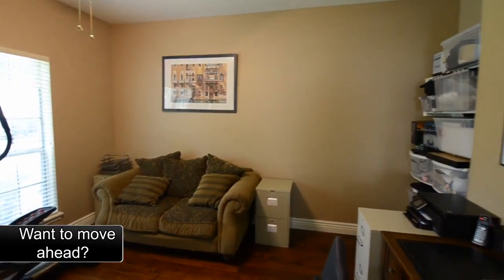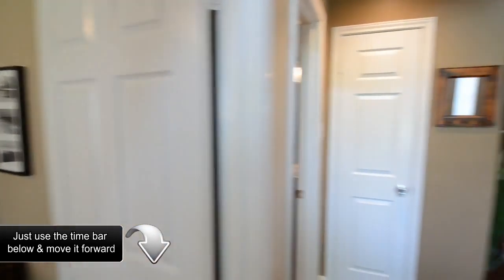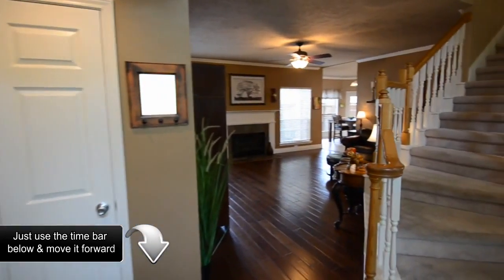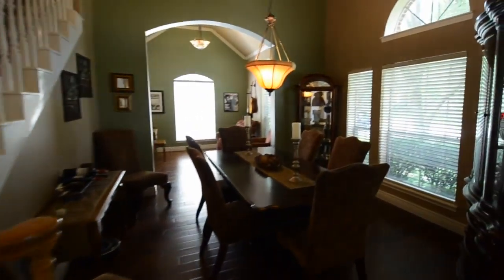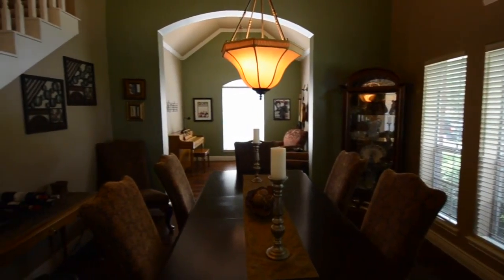6243 Spencers Glen Way, Sugar Land, TX 77479, USA